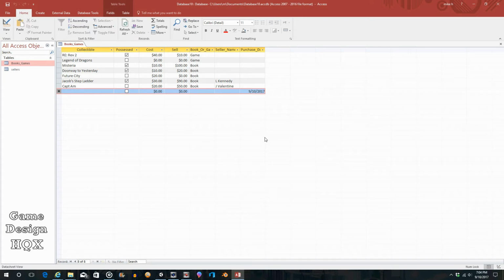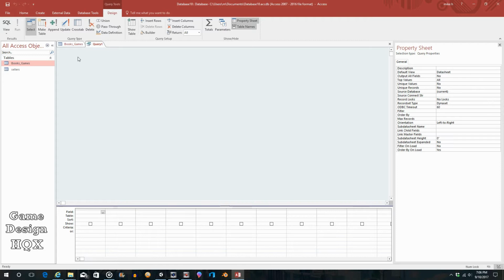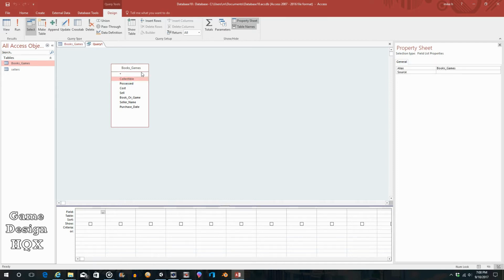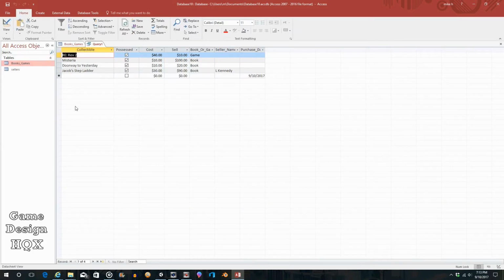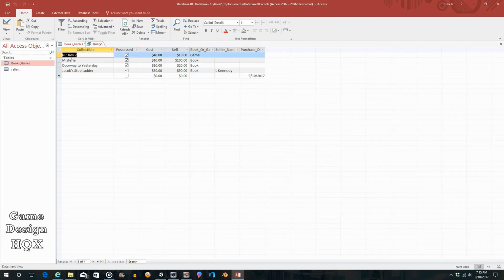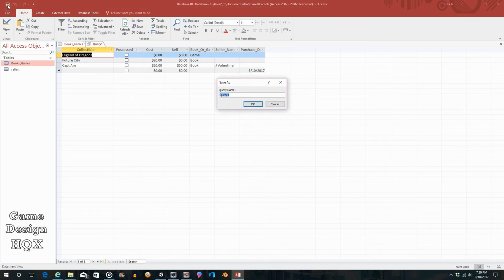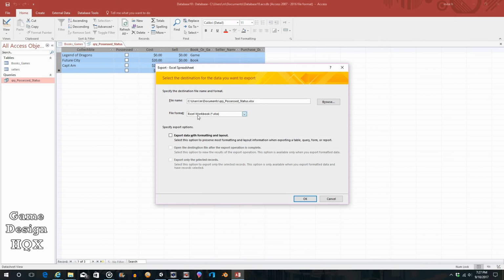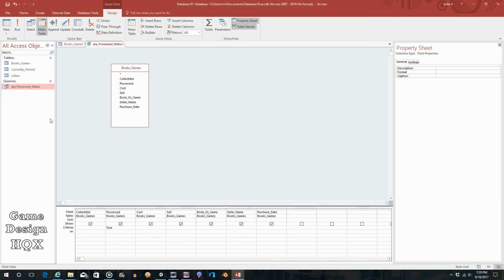Access 2016 - Database Lessons For Students - 03 -Queries - Part A